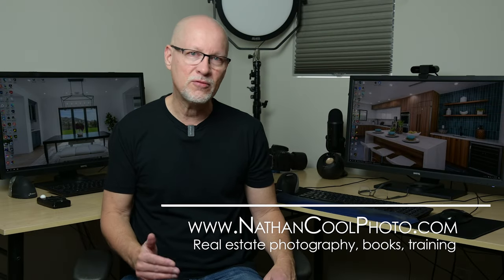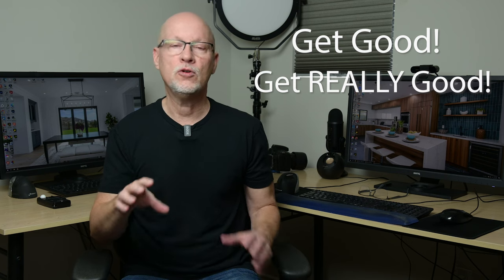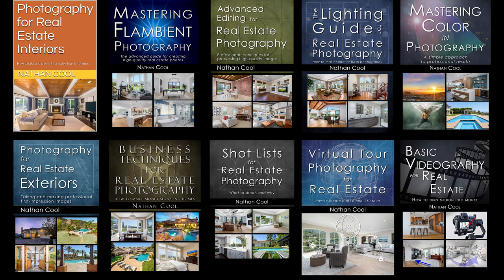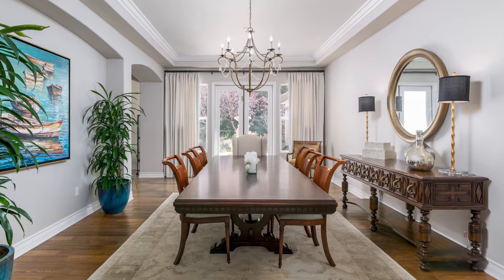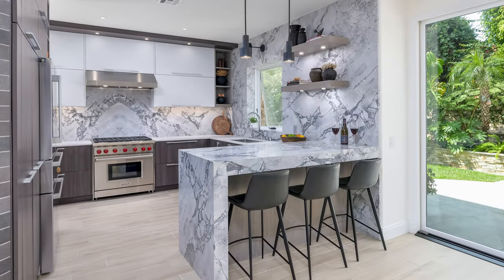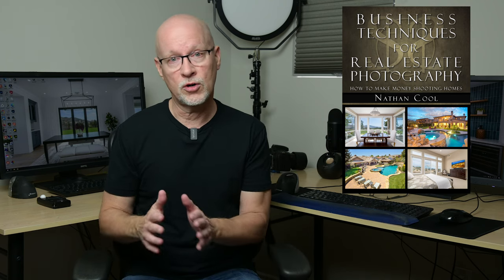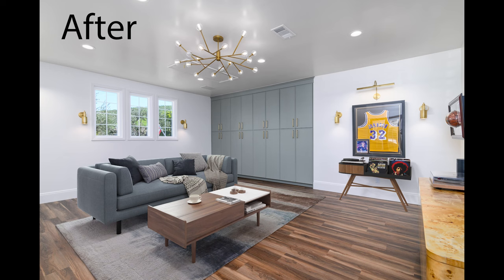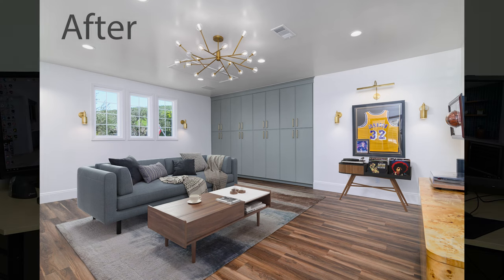Why you're NOT getting GIGS for real estate photography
The recent downturn in the real estate might affect your work, so in this episode I explain how to ensure steady income during the down times. Below are links mentioned in the video:

My real estate photography series:

Business Techniques for Real Estate Photography: